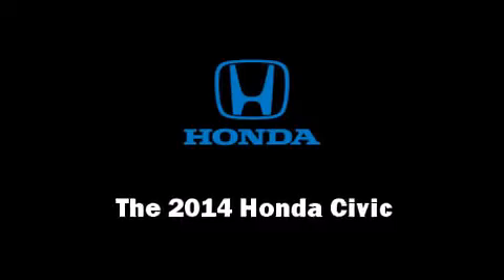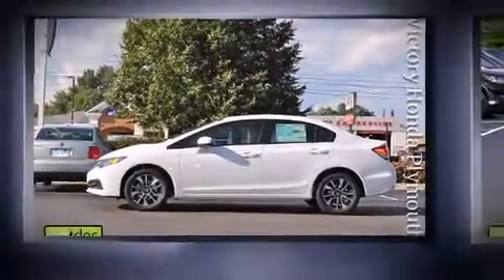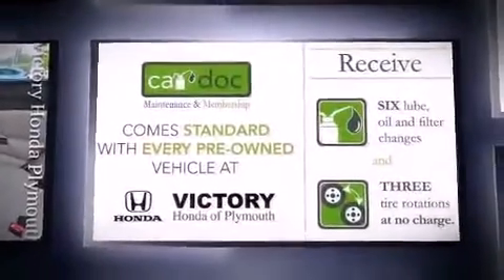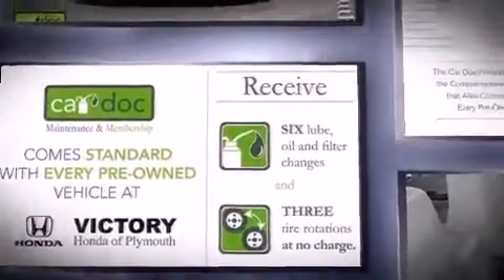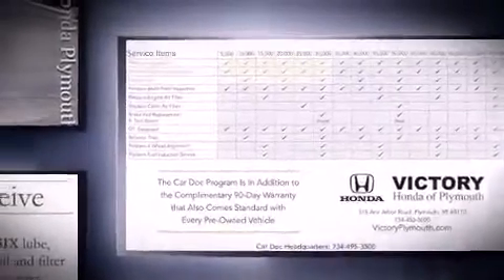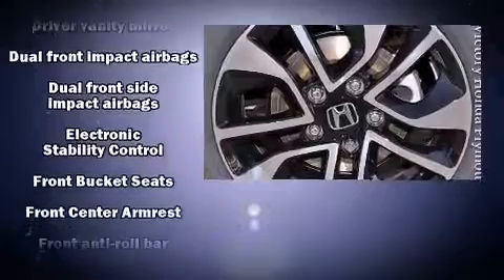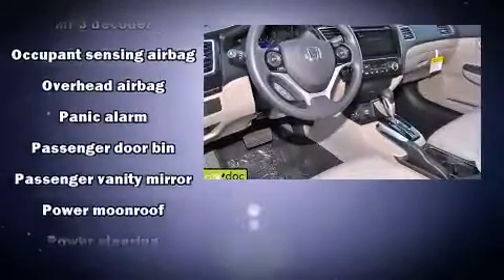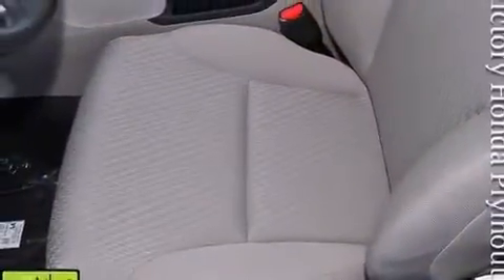2014 Honda Civic EX in Plymouth, MI 48170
315 W Ann Arbor Rd

Come test drive this 2014 Honda Civic This 4 door, 5 passenger sedan is ready to drive off the showroom floor! Smooth gearshifts are achieved thanks to the efficient 4 cylinder engine, and for added security, dynamic Stability Control supplements the drivetrain. Top features include front bucket seats, a trip computer, an outside temperature display, fully automatic headlights, power door mirrors, remote keyless entry, cruise control, and 1-touch window functionality. For drivers who enjoy the natural environment, a power moon roof allows an infusion of fresh air. Audio features include a CD player with MP3 capability, steering wheel mounted audio controls, and 6 speakers, enhancing the audio experience throughout the interior. Honda ensures the safety and security of its passengers with equipment such as: head curtain airbags, front SIDE impact airbags, traction control, brake assist, a security system, and 4 wheel disc brakes with ABS. This car was designed with safety in mind, allowing you to drive with even greater assurance. You will have a pleasant shopping experience that is fun, informative, and never high pressured. Please don't hesitate to give us a call.